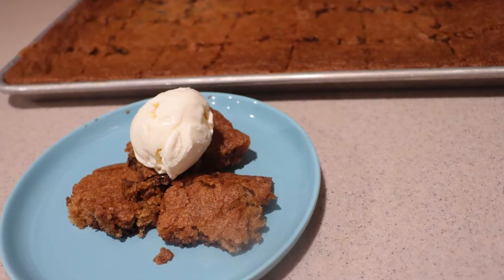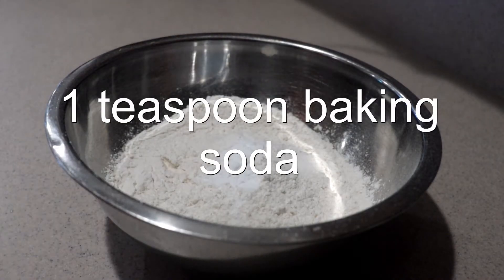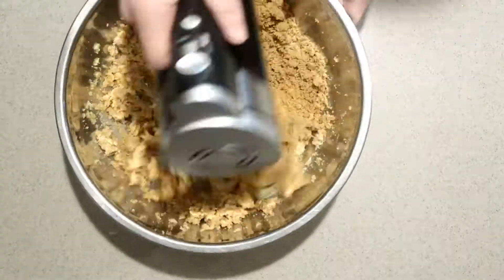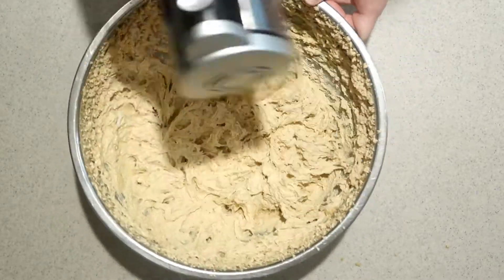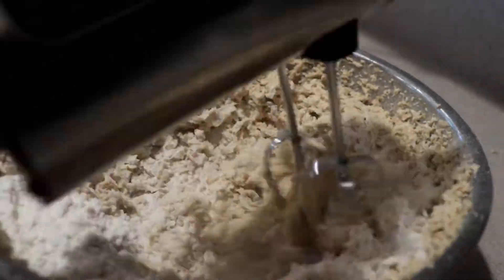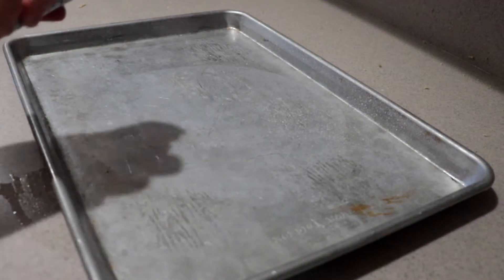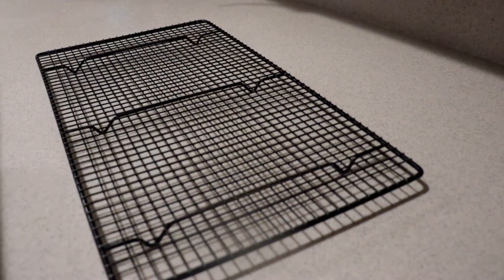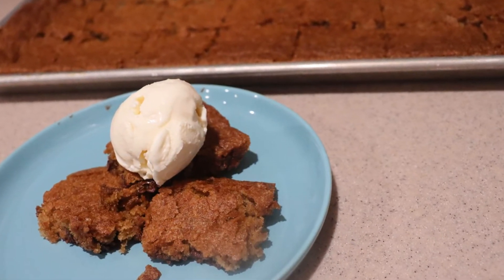Chewy Sheet Pan Chocolate Chip Cookie Bars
In this video, you will see how to make Chewy Sheet Pan Chocolate Chip Cookie Bars.

Ingredients:
3 cups (12 3/4 oz / 360 g) all-purpose flour
1 teaspoon baking soda
1/2 teaspoon salt
1 cup (8 oz / 227 g) butter, softened
2 cups (1 lb. 1 oz / 482 g) light brown sugar, firmly packed if using cup measurement
2 eggs
1 teaspoon vanilla extract
1/2 cup (4 fl. oz / 118 ml) milk
2 cups (12 oz / 340 g) semi-sweet chocolate chips